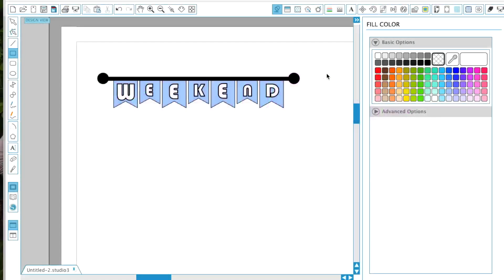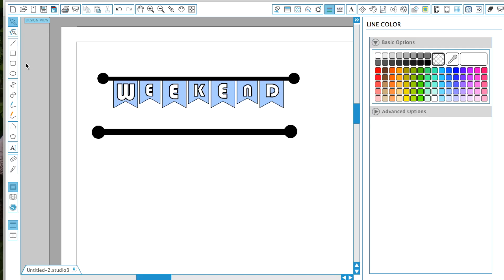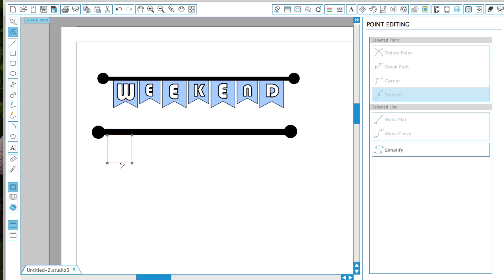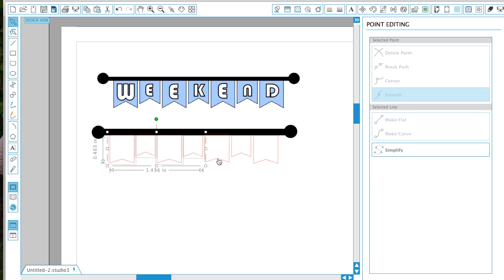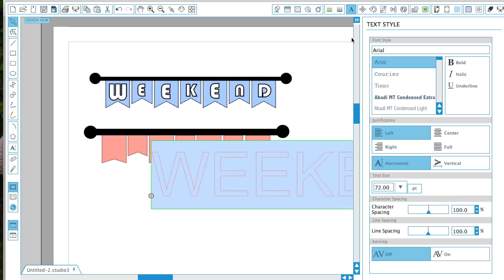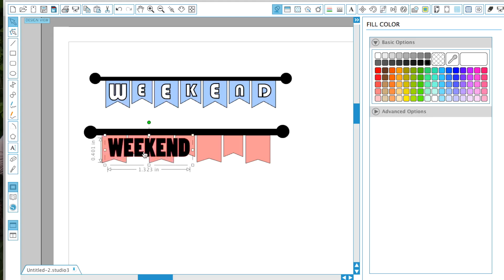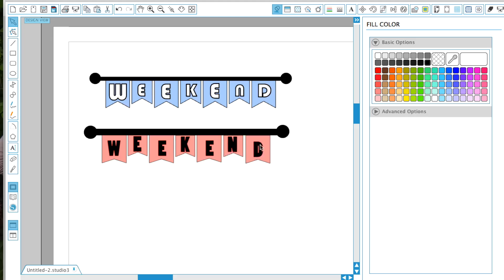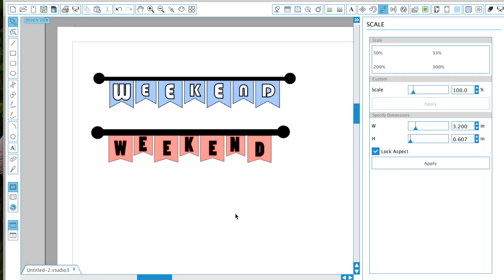How to Make a Weekend Flag Banner in Silhouette Studio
Hey Planners! I'm back today to show you guys a super easy and quick way to make weekend flag banners in Silhouette Studio. Hope you enjoy this. Leave me questions, tutorial request, and comments down below :)

Much love,
Sia